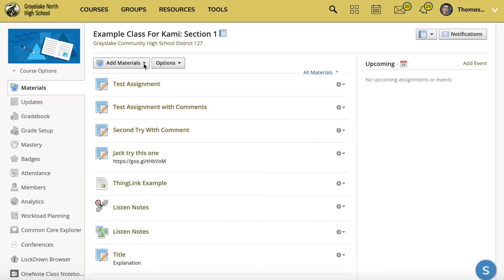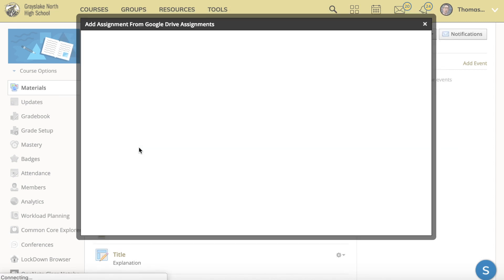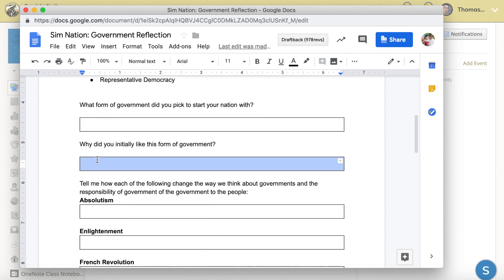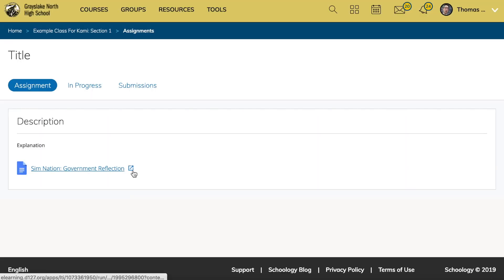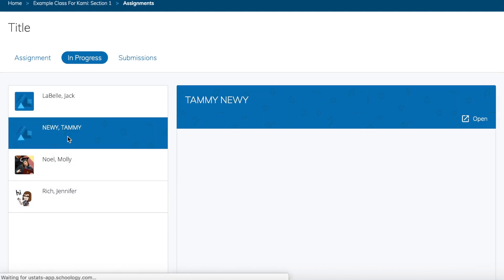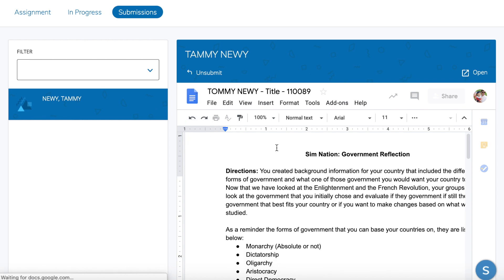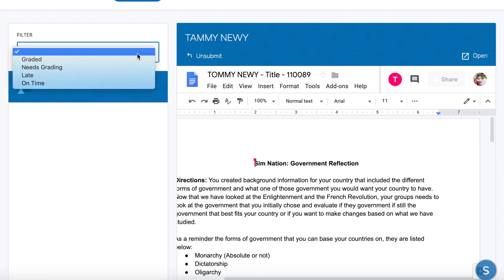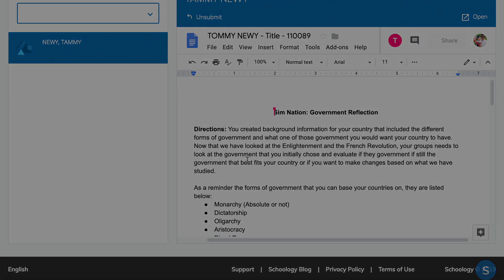Quick Walkthrough | Schoology Google Drive Assignments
Here is a quick walkthrough of how to set up and use Schoology's Google Drive Assignments. Quick tip, remember a student gets a copy of whatever the most recent version is... if you make an adjustment it won't be reflected in their assignment if they have already opened it.